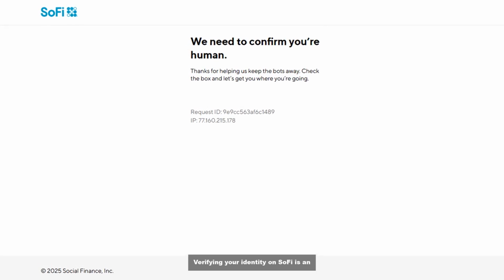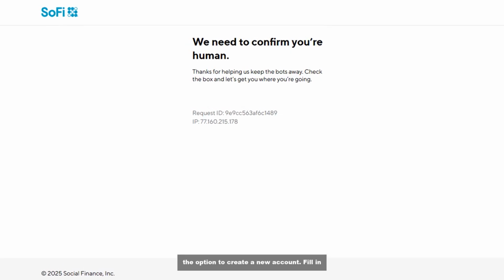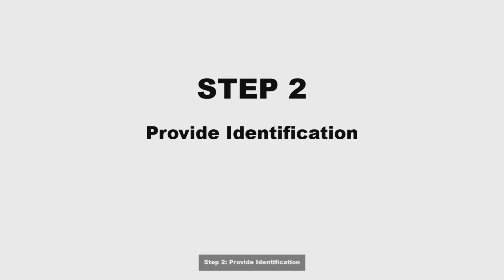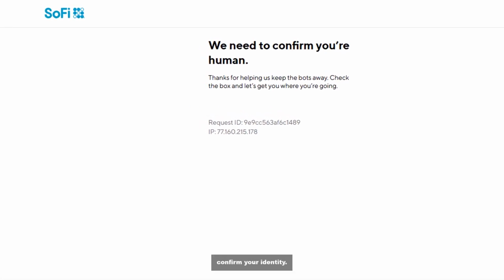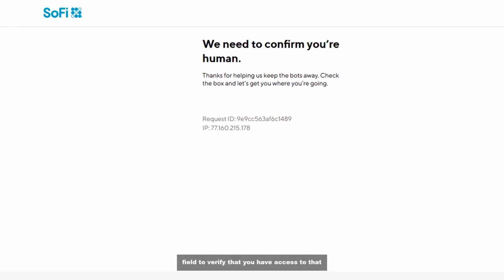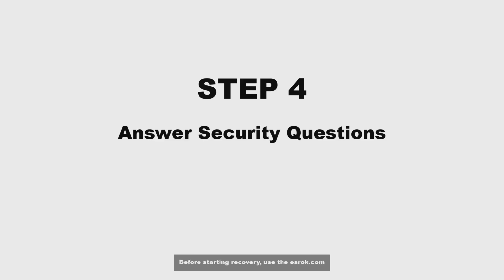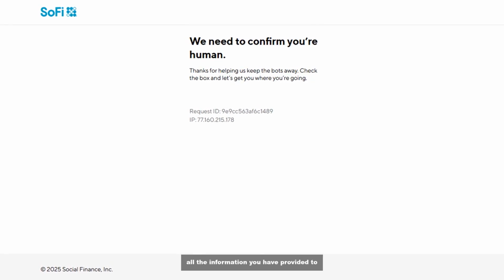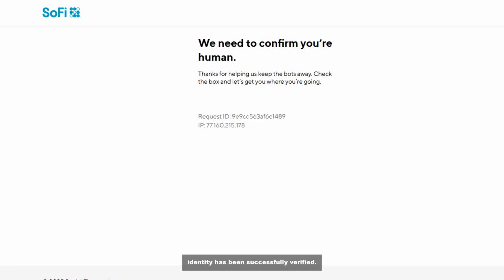How To Verify Identity On SoFi 2026 (SIMPLE GUIDE)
In this video, we will show you how to verify identity on SoFi 2026 with a simple guide. Learn the step-by-step process to ensure your account is secure and compliant.